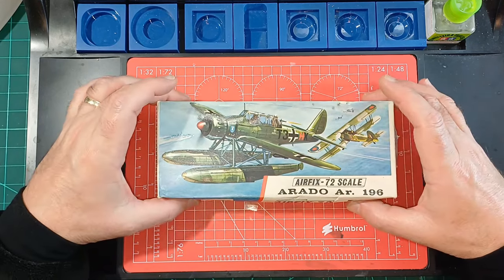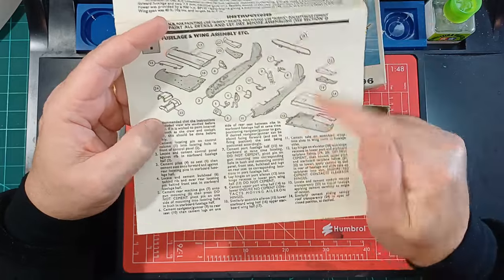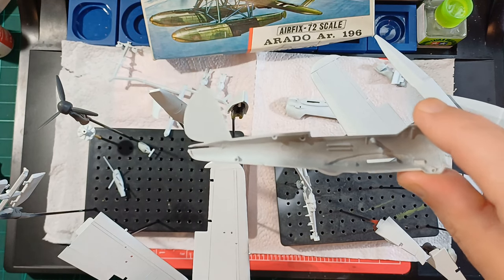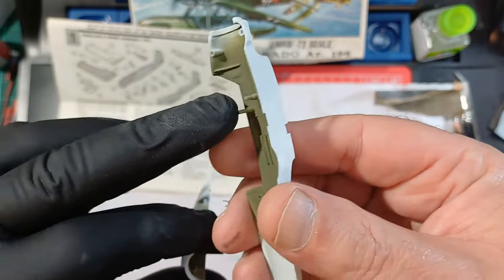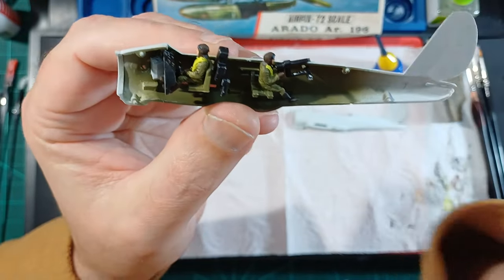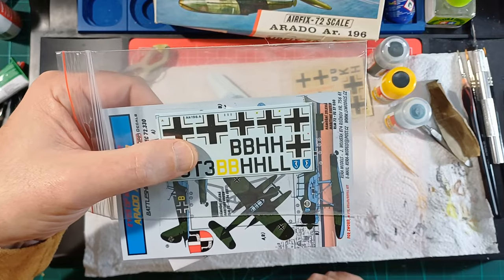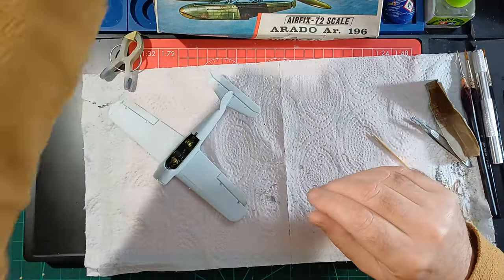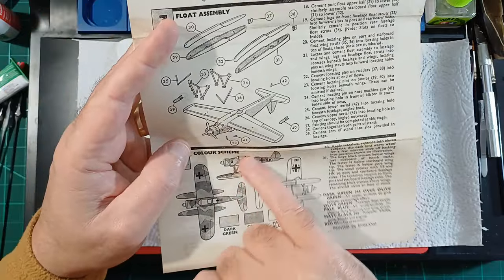Airfix 1966 Vintage Arado Ar 196 1/72 Build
A proper old school joy to build kit. No wonder it was in the range so long.